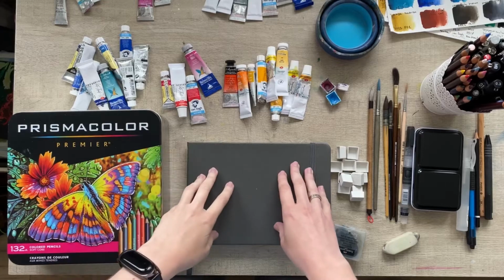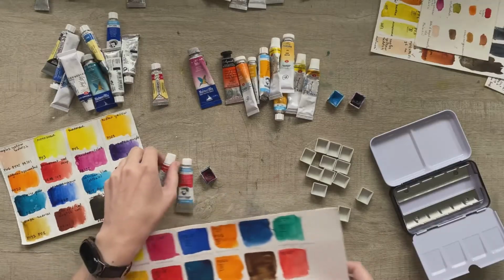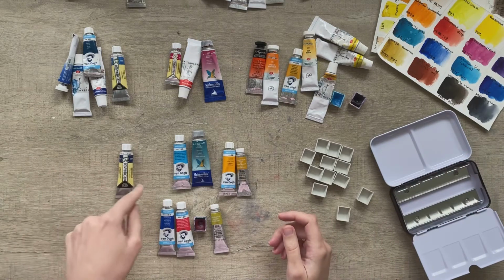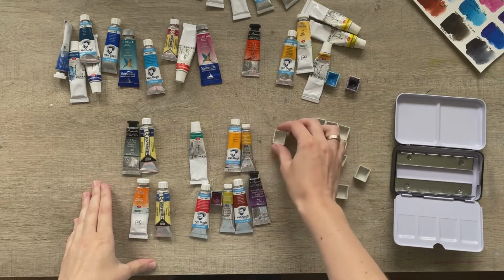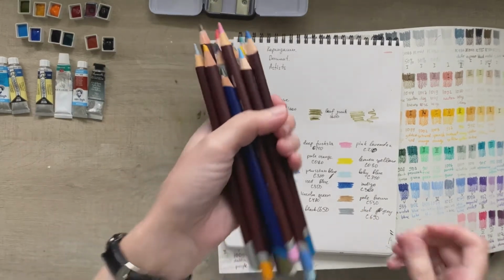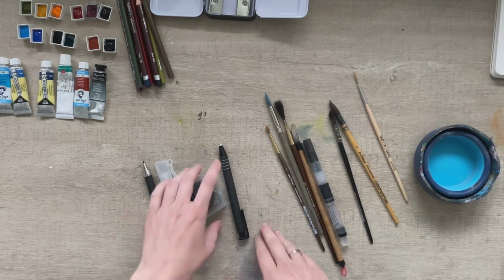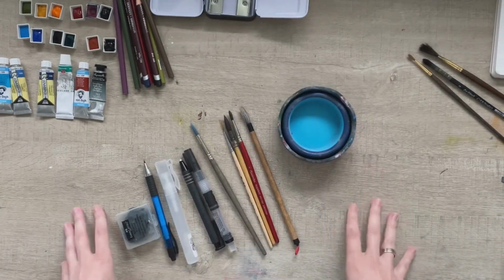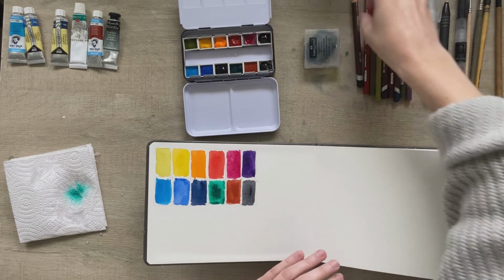Preparing watercolor travel kit for Sicily vacation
My final list of art supply:ThePerfectSketchbook by EtchrMetal box (unknown brand)
Paints:Green Gold by W&NGamboge by Van GoghCadmium Orange by White Nights
Permanent Red Deep be Van Gogh
Quinacridone Rose be Van Gogh
Dioxarine Purple by Sennelier
Cerulean by Van Gogh
Cobalt Blue by Rembrandt
Indanthrene Blue by Rembrandt
Emerald Green by White Nights
English Red by Van Gogh
Payne’s Grey by Sennelier

Prismacolor Premier colored pencils:
Chocolate
Marine Green
Dahlia Purple
Limepeel
Crimson Red
Tuscan Red

Derwent Coloursoft Pencils:
Indigo
Blackberry
Black

Brushes:
Escoda Aquario 4Escoda Perla 8
da Vinci Petit Gris pur 1
Roubloff Kolinsky liner 00
Chinese Calligraphy brush (unknown brand)

Other:
Uni Pin Fine Line 0.3
Mechanical Eraser Factis EM2
Kneaded eraser Faber-Castell
Sprey bottle on a form of a pen (no branding)
Folding water cup Faber-Castell